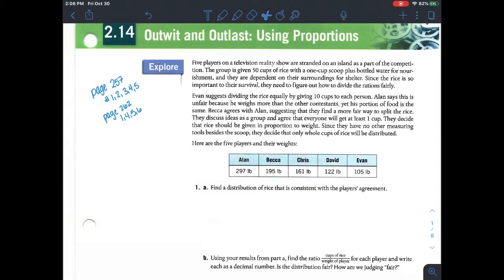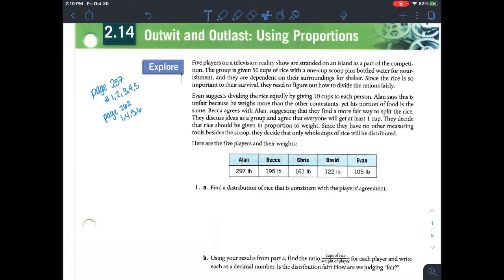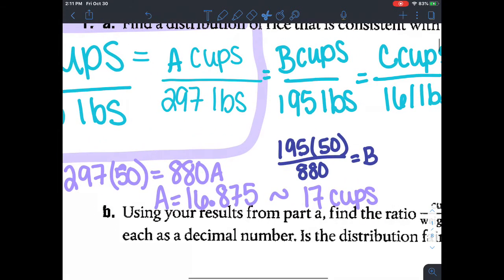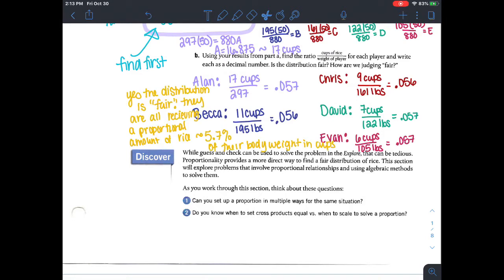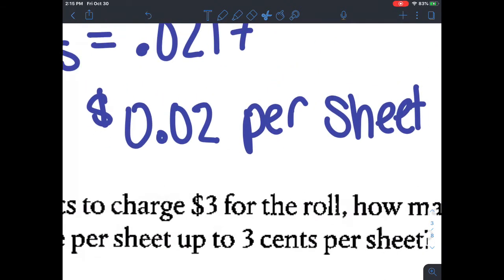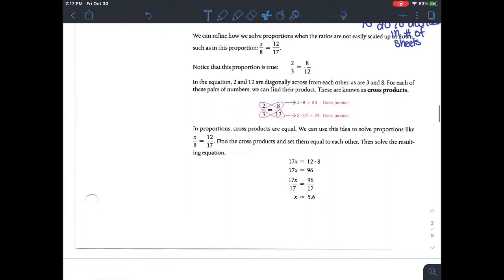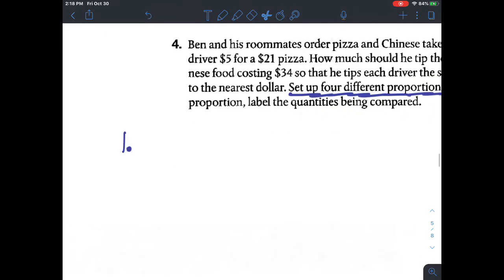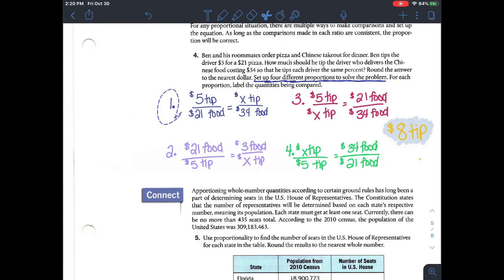2.14 Using Proportions VIDEO